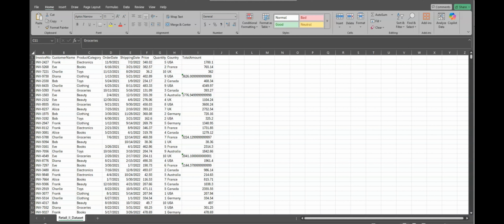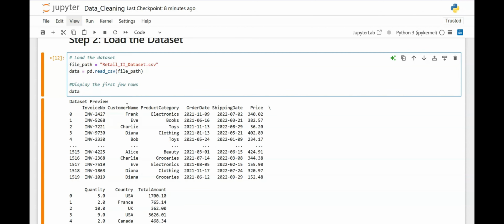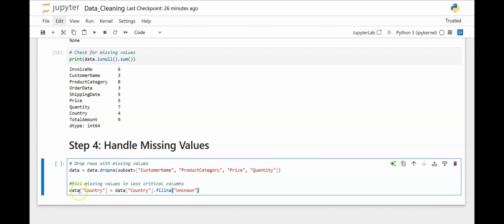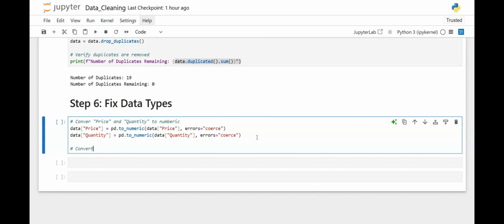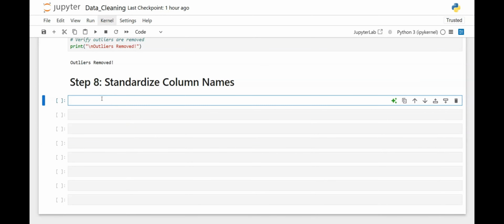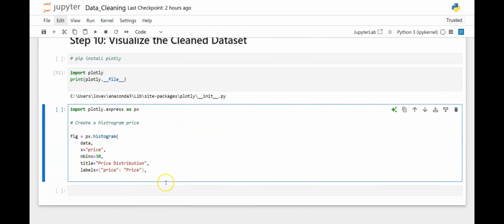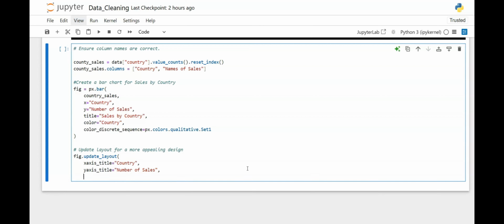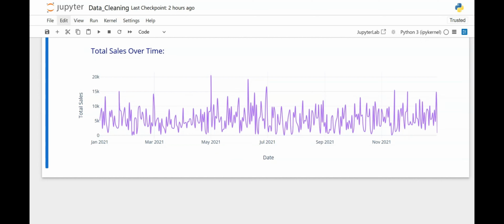Data Cleaning in Python Jupyter Notebook with Stunning Visualizations | Pandas, Plotly.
Discover how to clean and visualize data like a pro with Python in Jupyter Notebook! This step-by-step tutorial covers everything from fixing messy datasets using Pandas to creating vibrant, interactive visualizations with Plotly.
Perfect for beginners and data enthusiasts eager to learn how to handle missing values, remove duplicates, optimize data types, and more—all while exploring engaging bar charts, histograms, and trend lines.

In this video, I’ll show you how to clean data using Python, Pandas, and Jupyter Notebook. We'll start by loading a CSV file, then tackle common data issues like duplicates and missing values. I'll also guide you through dropping unnecessary data and creating visualizations such as pie charts and bar charts. Plus, we’ll create a new variable to categorize age groups, giving you practical tools for effective data cleaning.

*Continue Learning* :
Get the Data Analytics Kickstart eBook—your all-in-one beginner guide to Python, SQL & Power BI.
Includes real-world examples, cheat sheets, 3 real-world data project ideas, and video walkthroughs!

** FREE dataset HERE**
The dataset used is "customer data on purchases" for a clothing store.

**Timestamp:**
00:00 Intro
00:42 Reviewing the dataset
01:08 Upload the csv dataset to Jupyter Notebook
01:57 Create a new notebook in Jupyter Notebook
02:43 Step 1: Import Libraries using pandas and numpy
04:52 Step 2: Load the dataset
08:23 Review the dataset in Jupyter Notebook.
10:12 Step 3: Inspect the dataset
12:54 Check for null values
14:03 Step 4: Handle missing values
20:24 Step 5: Remove duplicates
24:05 Step 6: Fix datatypes
29:17 Step 7: Detect and handle outliers
34:45 Step 8: Standardize column names
37:31 Step 9: Save the cleaned dataset to a csv file to Jupyter Notebook
40:29 Step 10: Visualize the cleaned dataset with plotly
41:39 Install plotly to use libraries
43:08 Histogram creation using plotly
49:11 Bar Chart creation using plotly
55:25 Line Graph creation using plotly
1:01:17 Thank you for watching. Please consider subscribing.